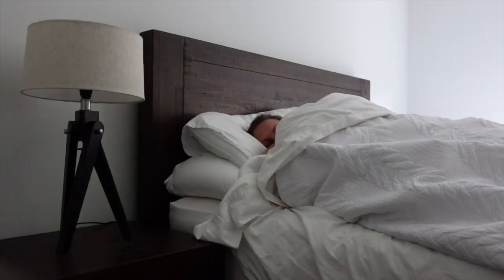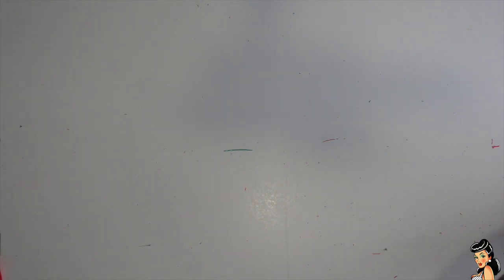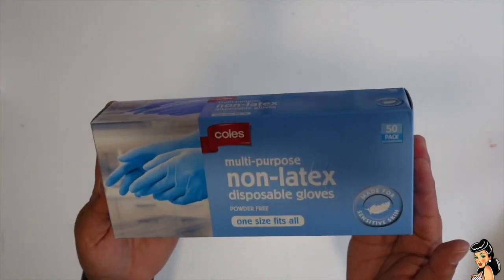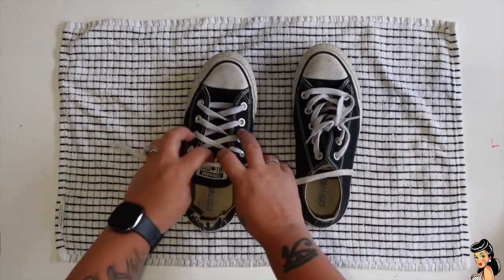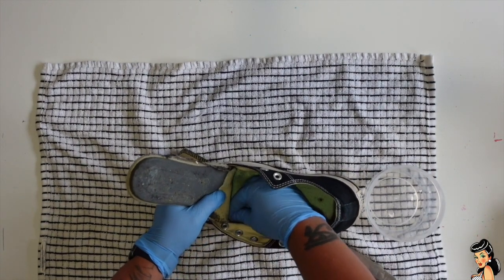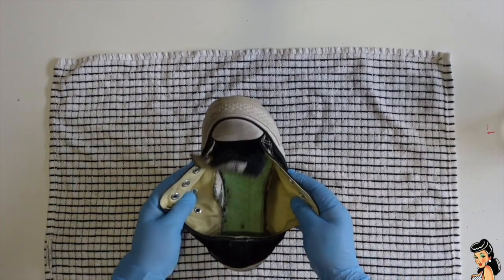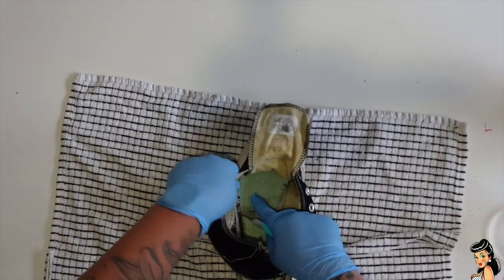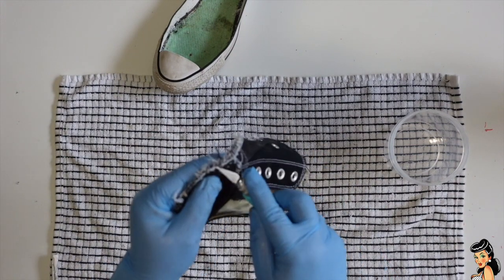BEST tutorial - Remake your CONVERSE - step by step instructions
Tutorial by Billy Fifty

If your dog has ever eaten your brand new converse DO NOT throw them in the bin! Follow this tutorial to make yourself a brand new pair or customise yours to make them unique.

Step by step instructions on how to pull apart, make a pattern template, cut the fabric, sew it together and glue it back into the sole.

Glue used: SIKA BOND contact fix - High strength premium contact adhesive
TIP: After you glue them wait atlas 12 hours before wearing them so the glue can cure properly.

*I have been wearing mine flat-out now for a few weeks. They are still perfect. The glue has not come away at all.

Billy Fifty Theme song by Joe Laf
BILLY FIFTY THEME MUSIC CREATED BY JOE LAF - How cool is it?!
A very cool must from Australia created this awesome theme for my YouTube channel.
If you are looking for music for your channel I highly recommend getting in touch with him.
He's super chill to work with and very talented.
Theme music by: Joe Laf

Head on over to Facebook or Insta to contact him directly.